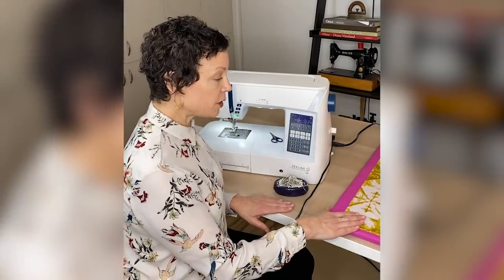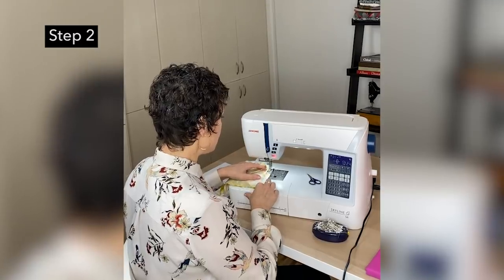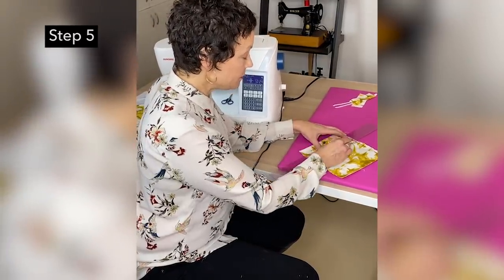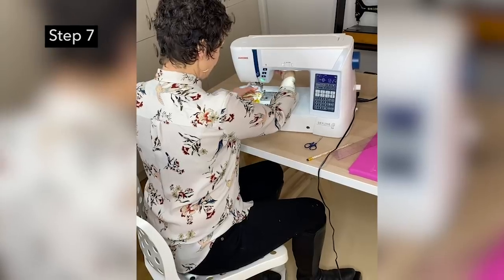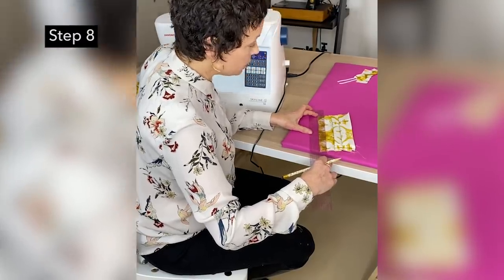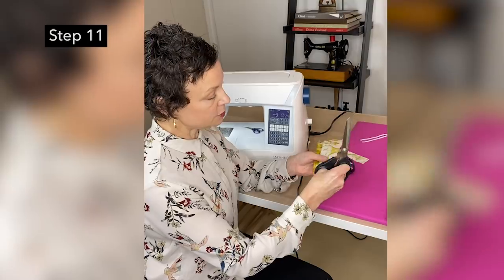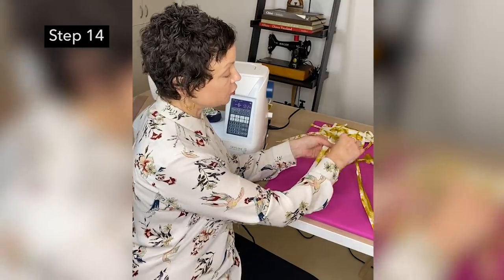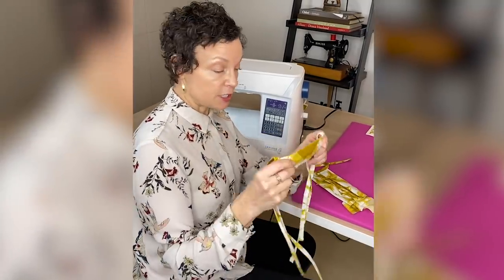How to Make a Cloth Face Mask | Kaiser Permanente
Kaiser Permanente has developed step-by-step instructions for making non-clinical cloth masks at home. If you're looking for a direct link to download the step-by-step instructions, see this PDF